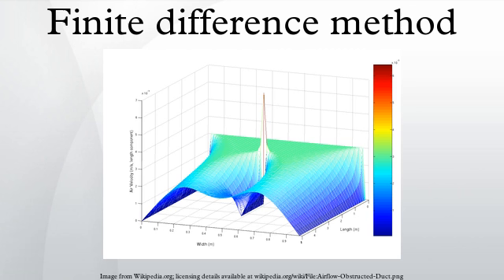Finite difference method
In mathematics, finite-difference methods (FDM) are numerical methods for approximating the solutions to differential equations using finite difference equations to approximate derivatives.